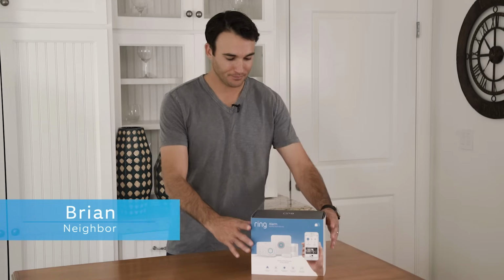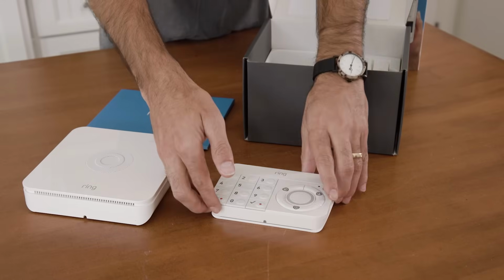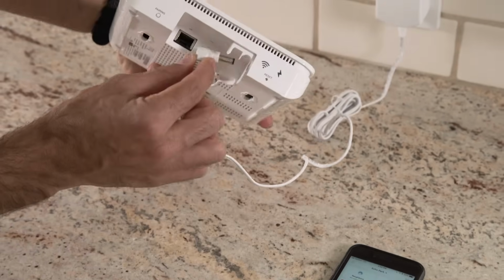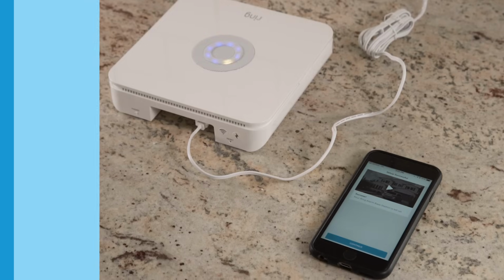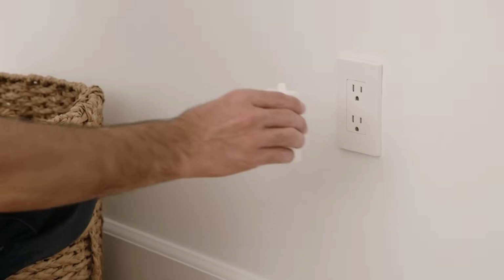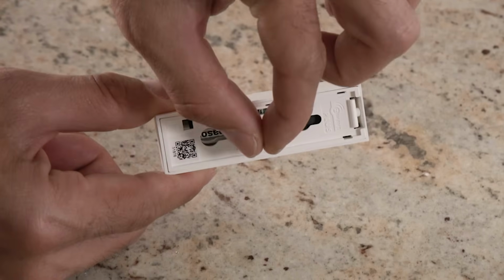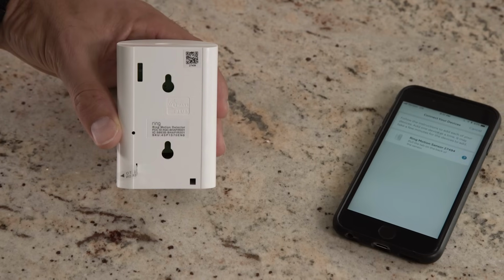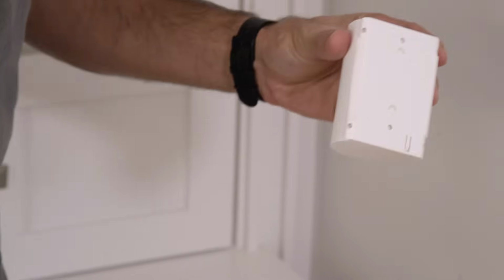Installing Ring Alarm Security Kit in 15 Minutes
Ring Alarm is easy to install, quick to setup, and doesn't cost an arm and a leg. Our Ring Neighbor, Brian, shows you how to install Ring Alarm in your home, in under 15 minutes.

Say goodbye to long-term contracts, complicated installations, and unnecessary moving fees. Get your Ring Alarm Security Kit for only $199 at /products/alarm-security-kit.

Answer the door from anywhere. Ring blends convenience, monitoring, and security all into sleek, simple-to-use devices. Ring is on a mission to make neighborhoods safer – starting at the front door. With our world-renowned Video Doorbells, convenience and peace of mind are always at your fingertips whether you’re home or away.